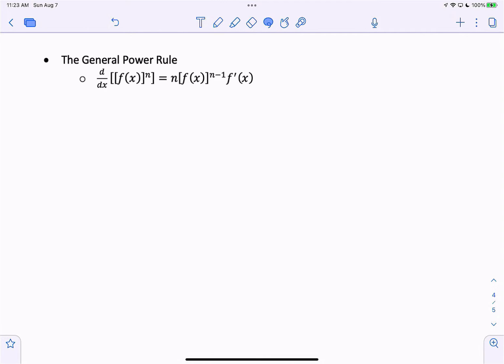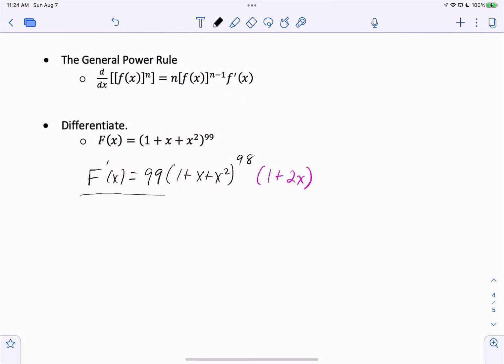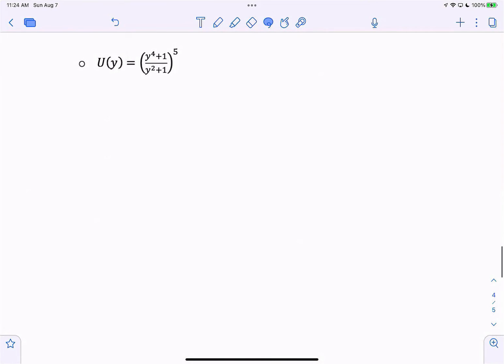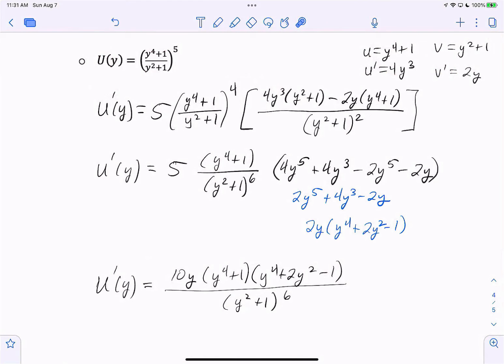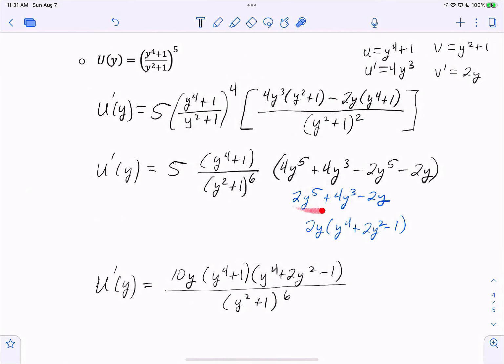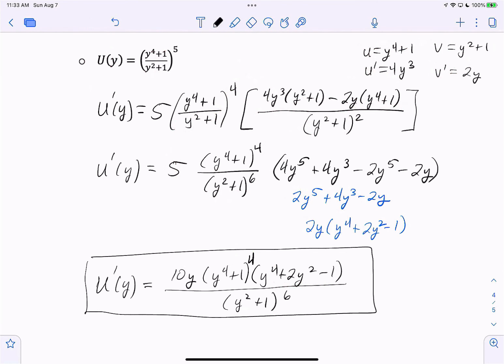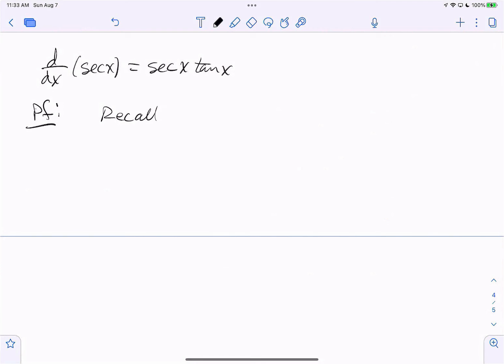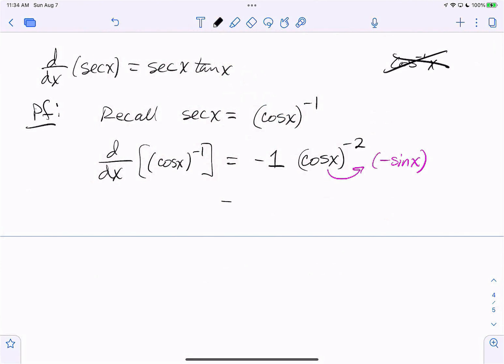General Power Rule & Secant Proof | Calculus 1 (2.5d)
The General Power Rule for differentiation, applied to two exercises, followed by a proof of the secant derivative formula.